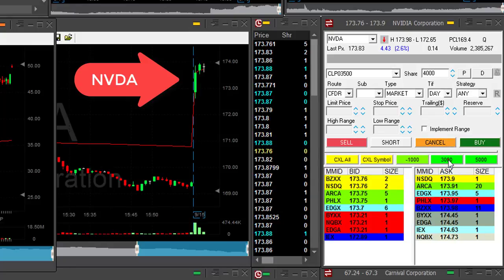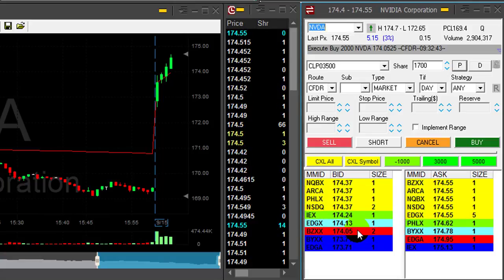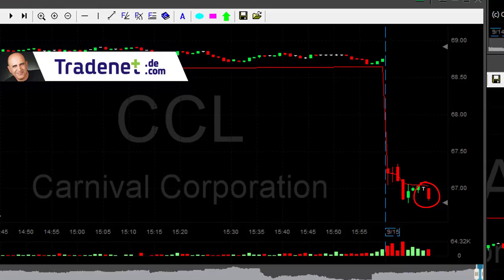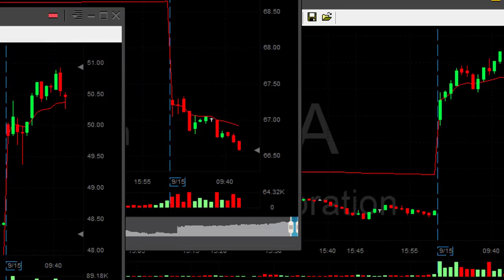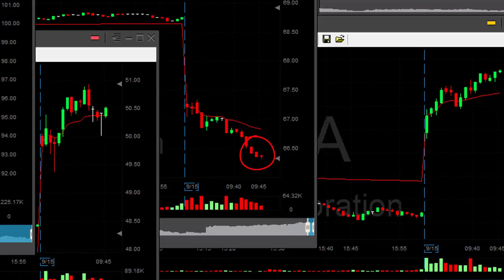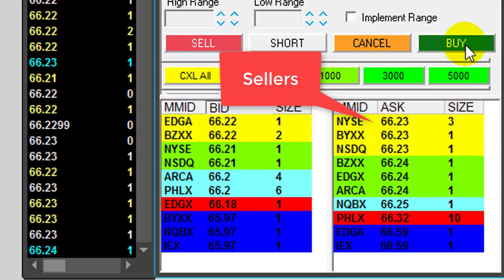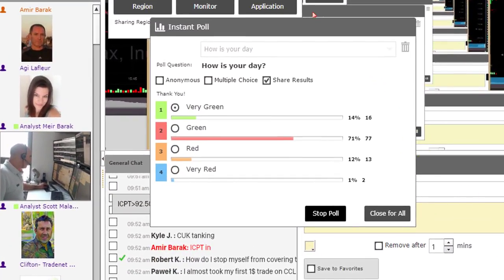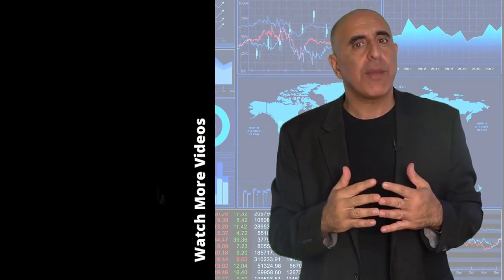How to trade breakouts for $6,700 in Profits - Meir Barak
I was day trading two breakouts and two shorts today for a $6,700 gain in 19 minutes.
Meir Barak day trading live on September 19th. 2017.